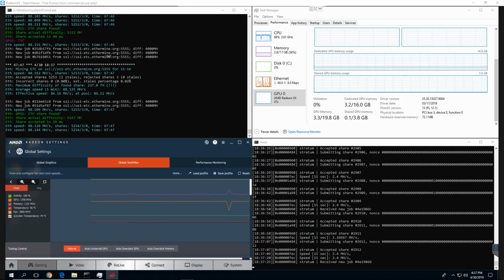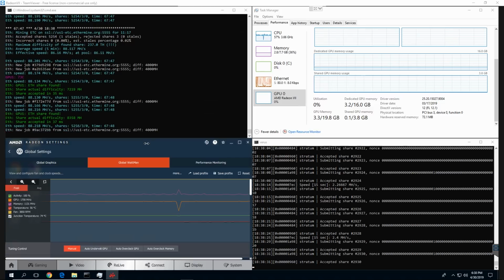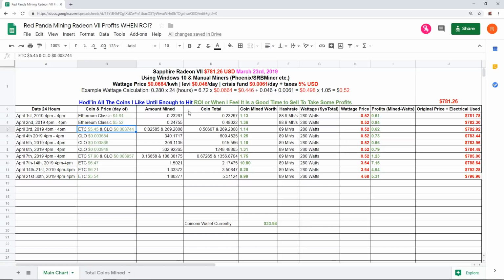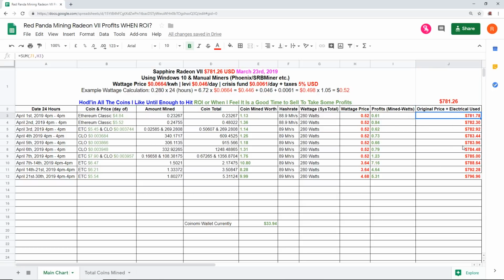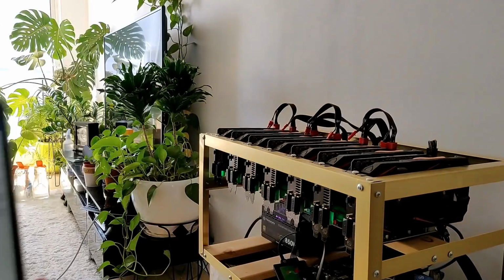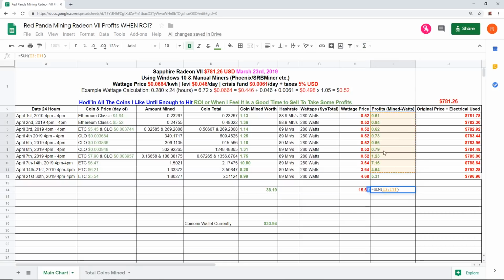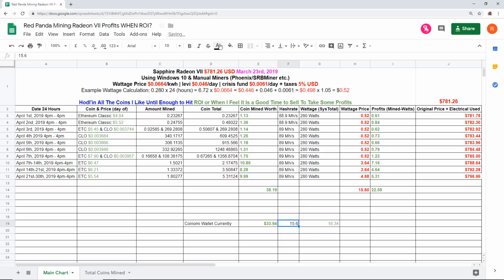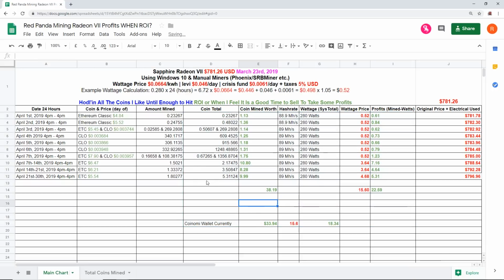My Radeon VII Mining Profits For April 2019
Buy a Radeon VII Here!

Use Brave Browser & Receive Free BAT!